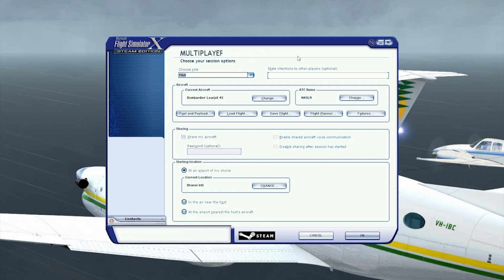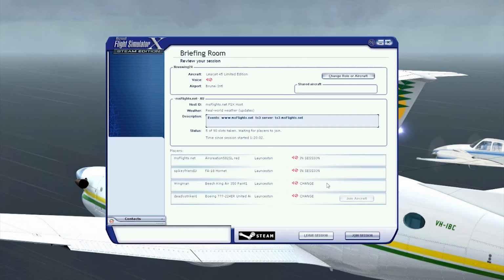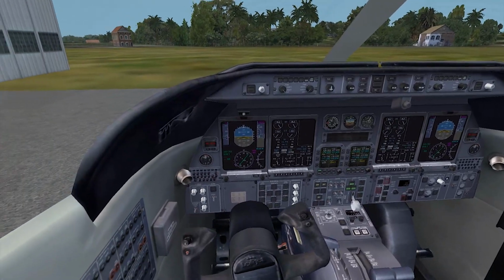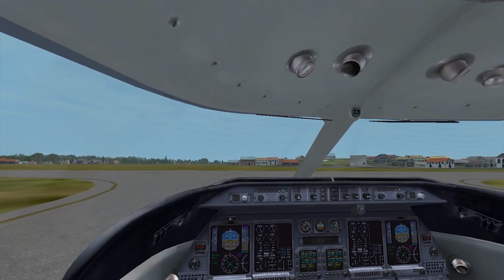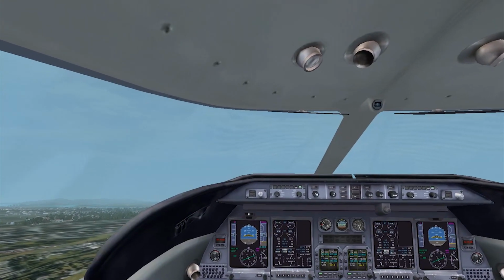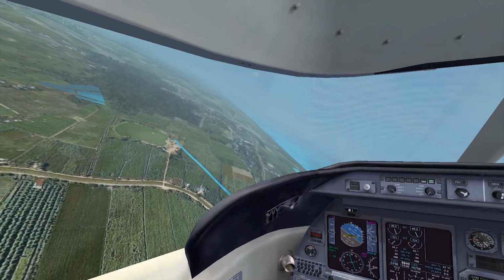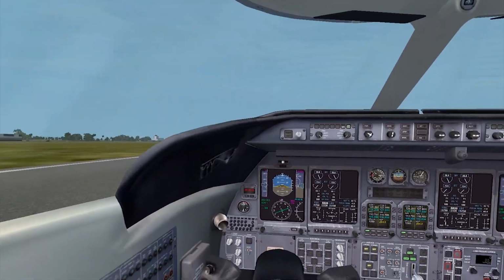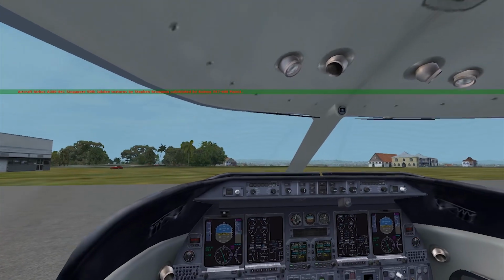FSX:SE and FSX Classic - Cockpit Sharing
Novawing24 and Wingman from msFlights.net join up in FSX:Steam Edition to try their hand at flying together. Together they step through the process of sharing a cockpit in FSX. Although Steam Edition is used here the steps and processes are the same for Boxed edition.

This is the default Learjet 45.

Thank you to Wingman for flying along today!

Don't forget to join the gang from msFlights.net for group flights or just for fun!